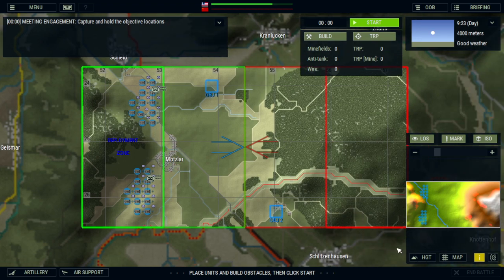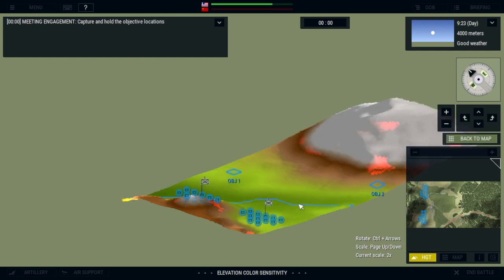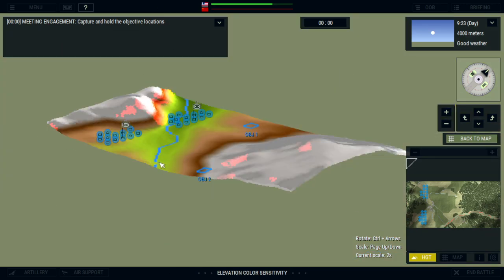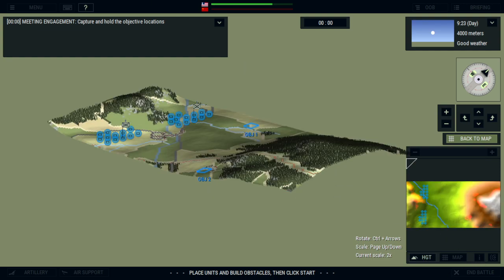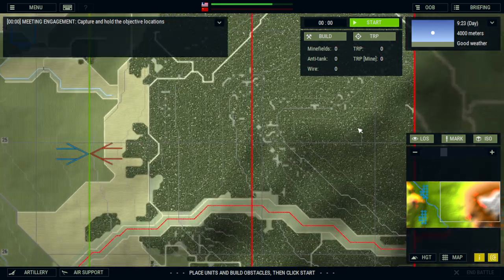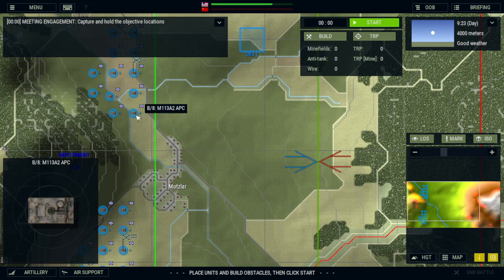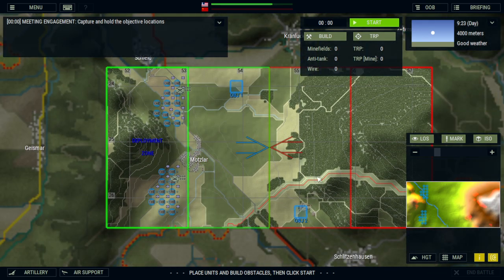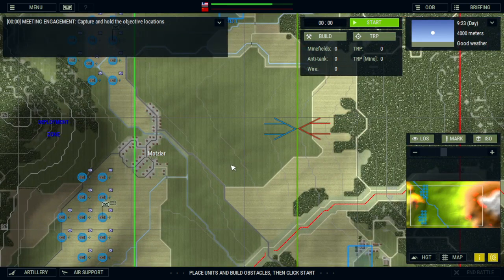In -Depth Tactics Axis of Advance Milsim Guide | Armored Brigade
Armored Brigade is a real-time tactical wargame, focusing on realism and playability. The game has drawn inspiration from classics such as Close Combat, Steel Panthers and Flashpoint Campaigns: Red Storm.

In Armored Brigade the Cold War has turned hot, and Europe is once again torn apart by conflict. An "Iron Curtain" divides the Western Powers gathered together under the NATO banner from the Soviet Union and its Warsaw Pact Allies.

Take command of the deadliest mechanized formations available during an arc of time spanning from the Kennedy-Chrušcev confrontation to the final years, and fight your opponents in large and detailed maps all across Europe.

Large maps, modelled upon real terrain make each battle a true test of wits. Weather and visibility all play a role and with several munition types, including air to air combat and artillery, no battle will be the same. Exciting and challenging tank warfare only adds to the level of realism.